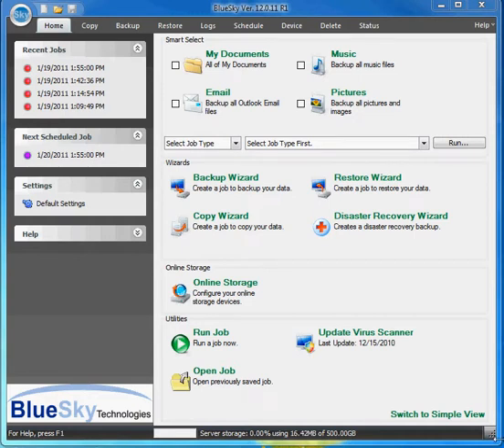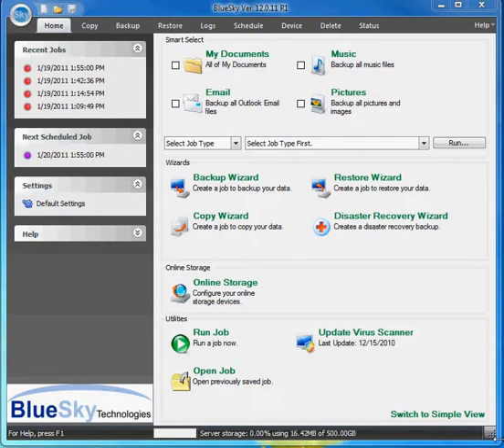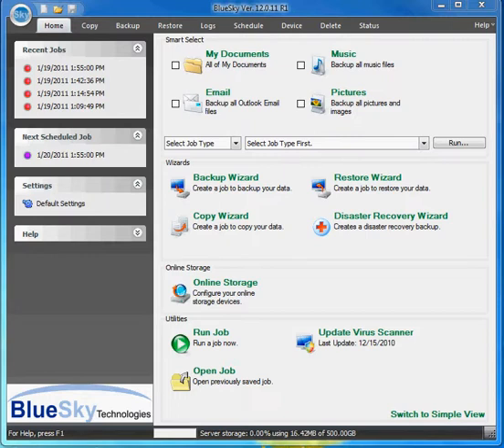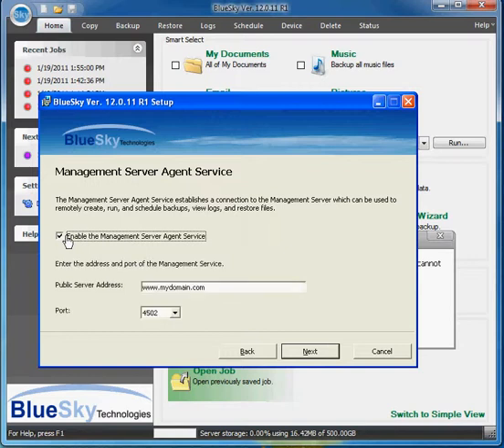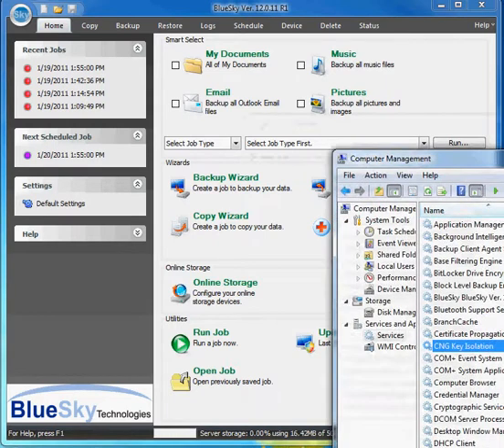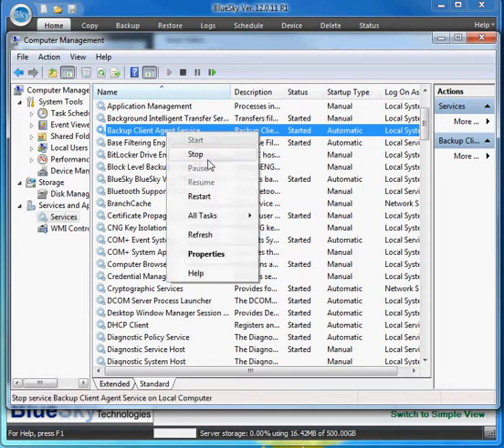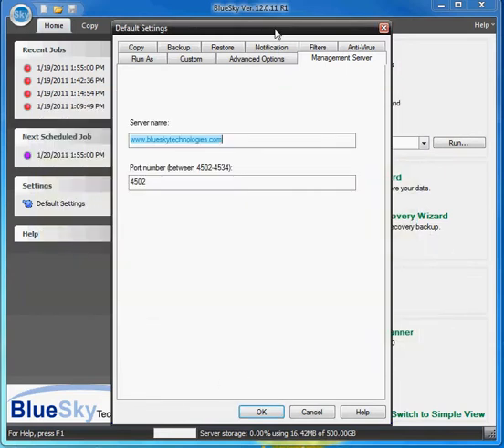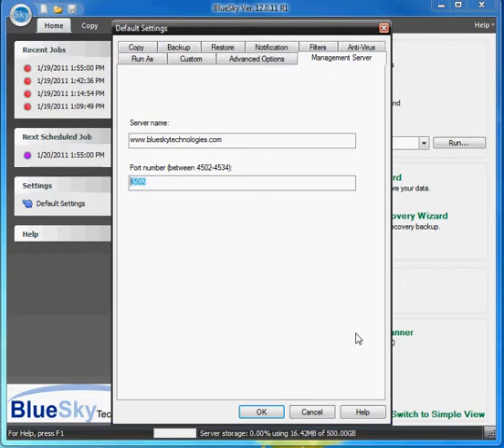Management agent service setup.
In this video we'll introduce the management agent. This new feature allows us to set up new backup jobs, schedule a job and restore data all from the server side. This service is disabled by default. This video will walk you through how to configure, enable and disable the service.

BlueSky Technologies.